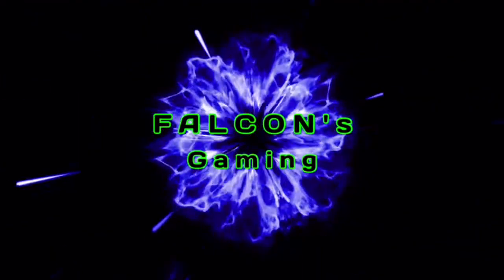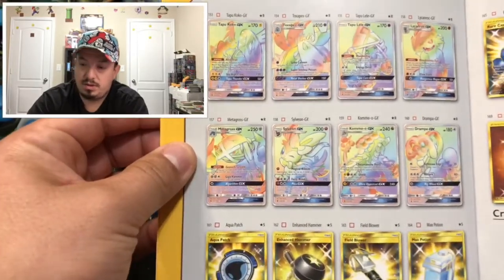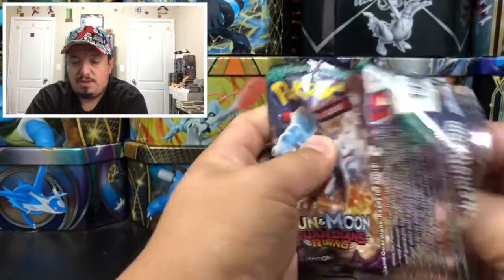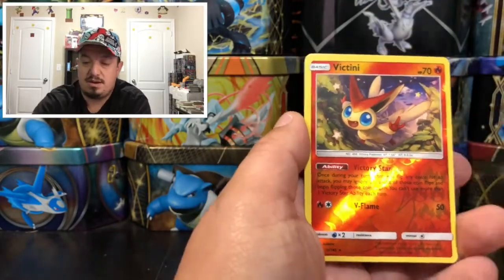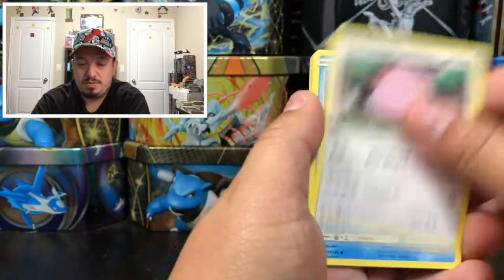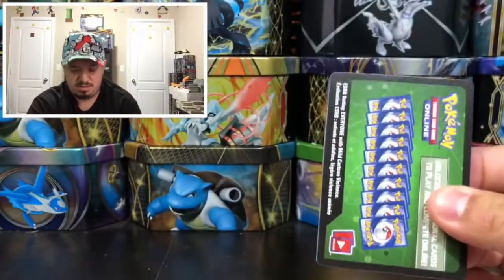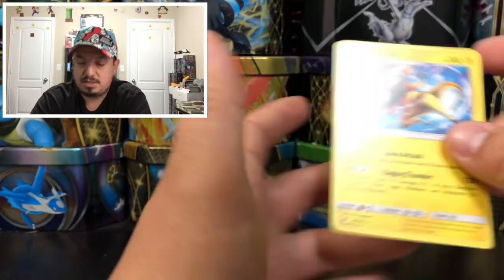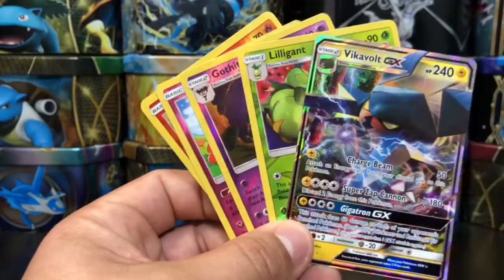Pokemon Guardians Rising Elite Trainer Box Opening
A Pokemon Guardians Rising Elite Trainer Box featuring Topu Koko is opened in this video. This Elite Trainer Box includes 8 Pokemon Guardians Rising Booster Packs, 65 Topu Koko Card Sleeves, 45 energy cards, a Player's Guide, and everything else you need to play the TCG.

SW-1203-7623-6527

Intagram.